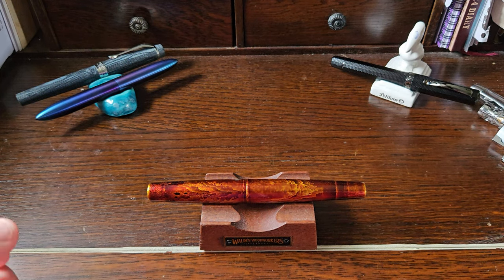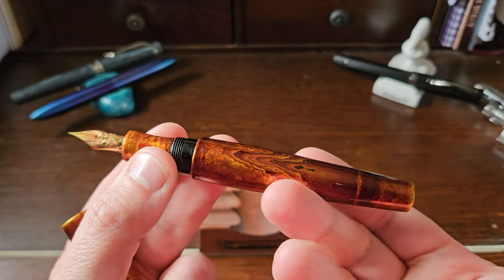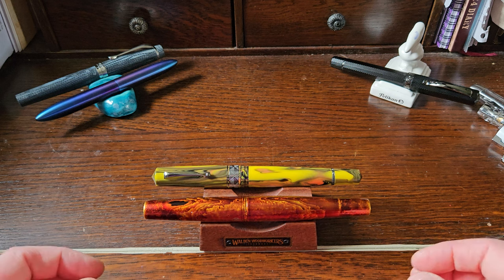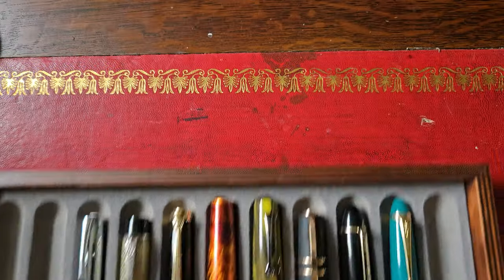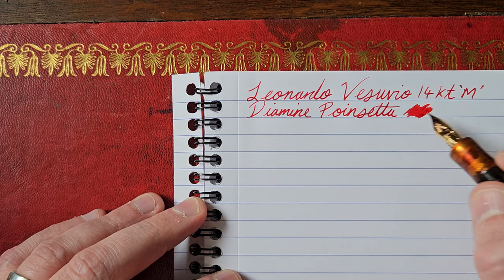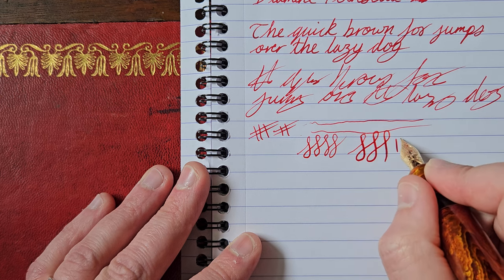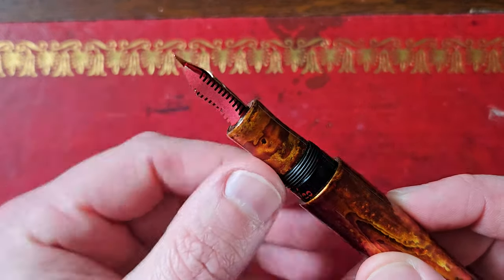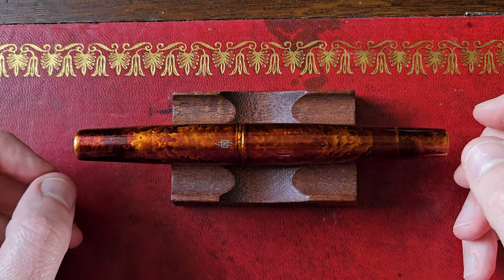Leonardo Vesuvio Fountain Pen Review - This One is a Stunner!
Writing Sample on Clairefontaine 90gsm paper